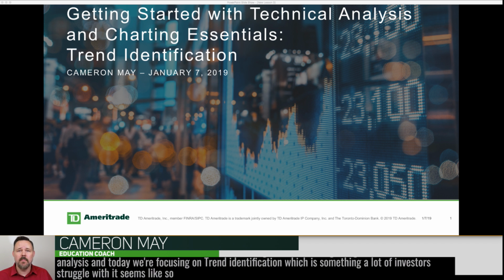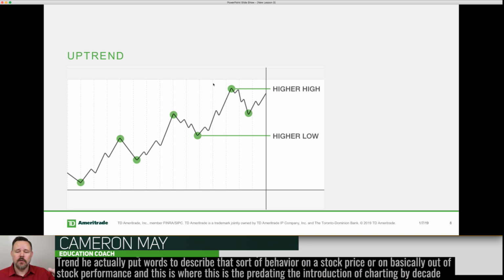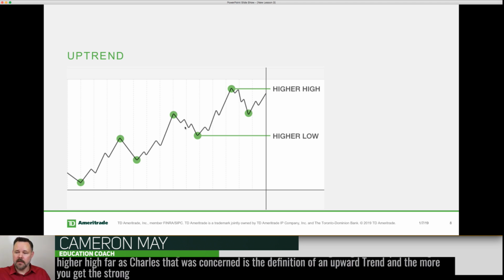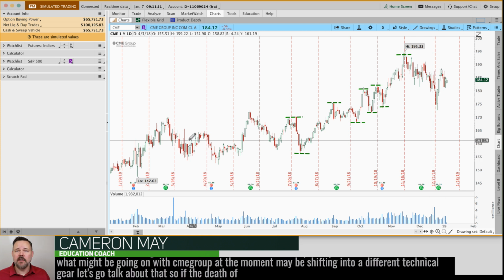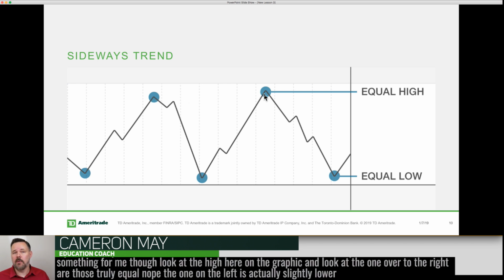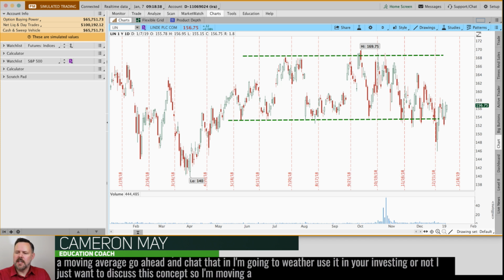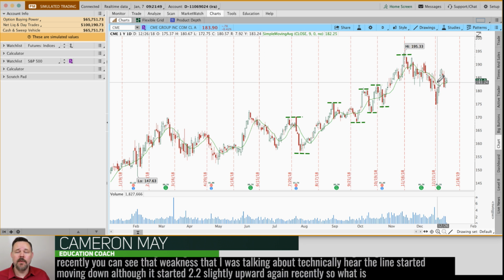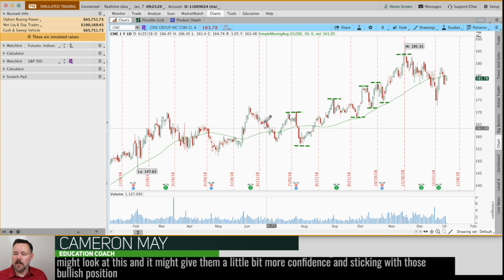Getting Started with Technical Analysis: Trend Identification - 1-7-19 - Cameron May